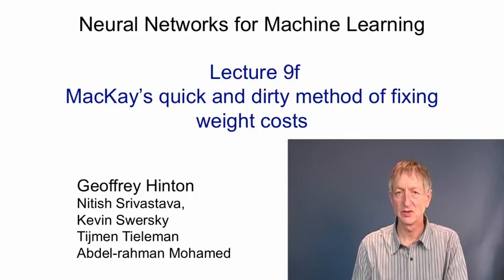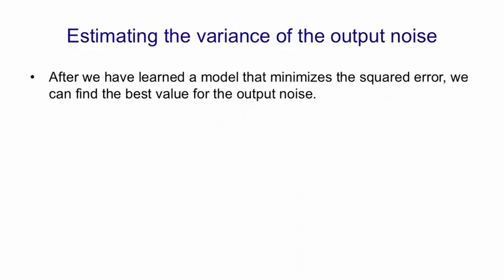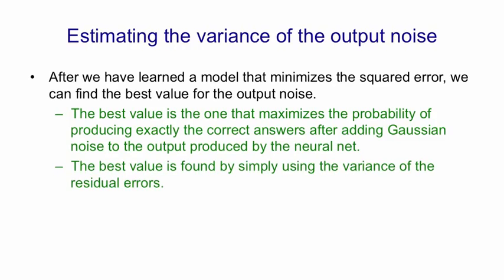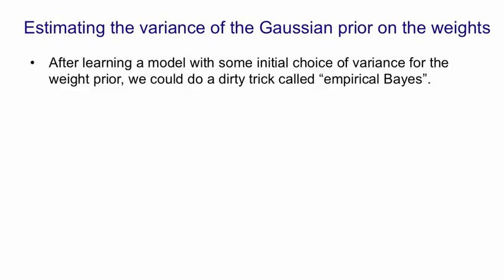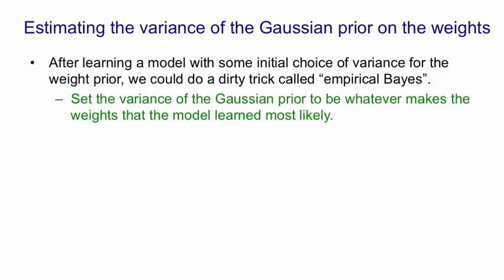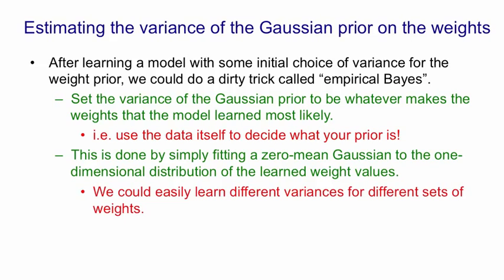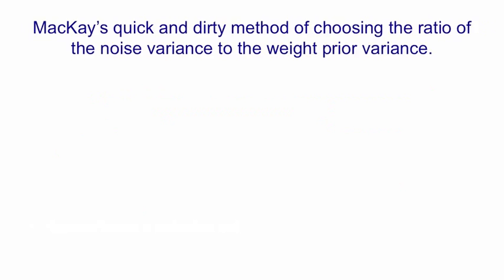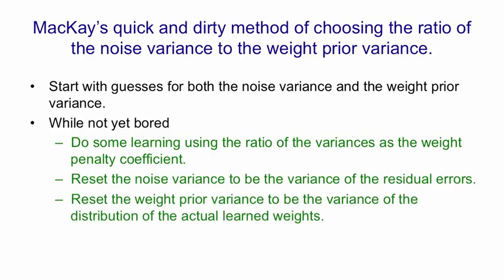Lecture 9.6 — MacKay 's quick and dirty method [Neural Networks for Machine Learning]